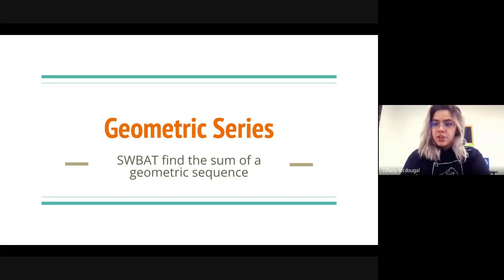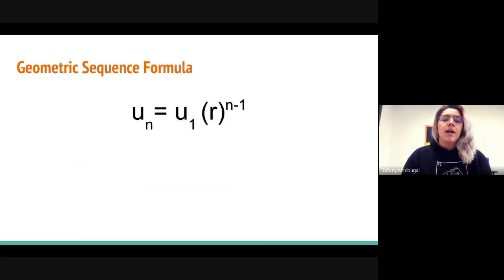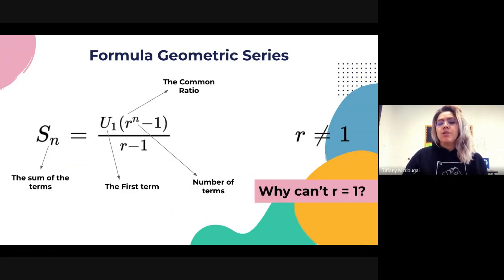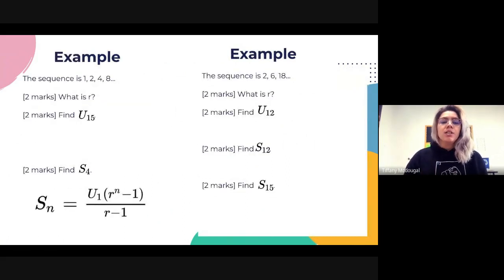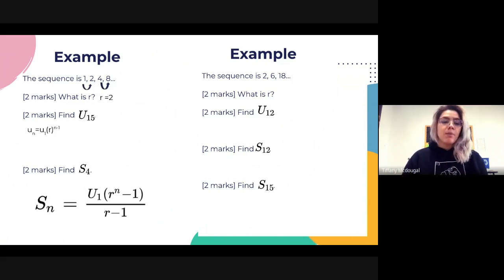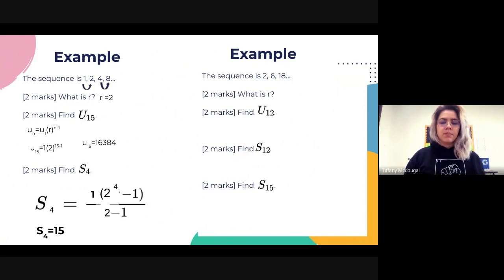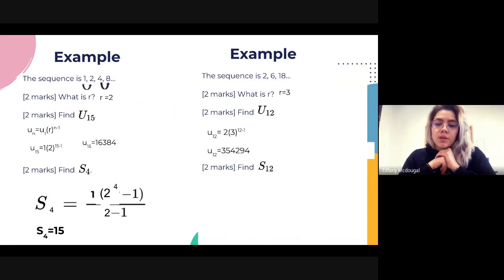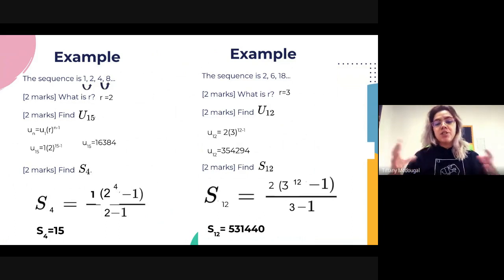How to calculate a geometric Series